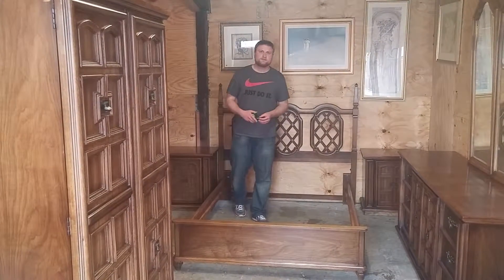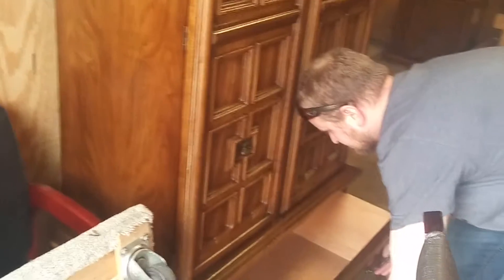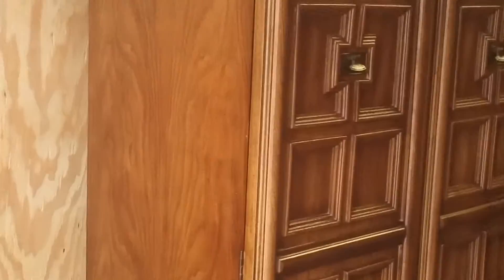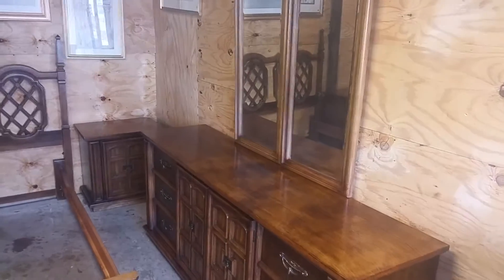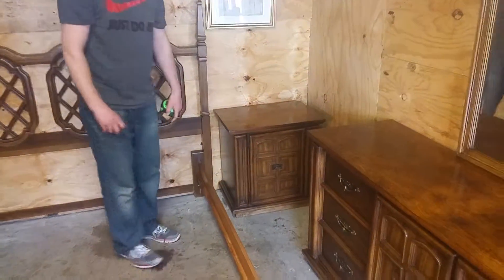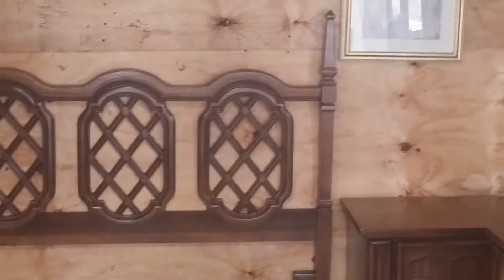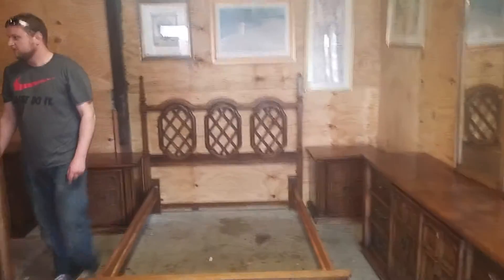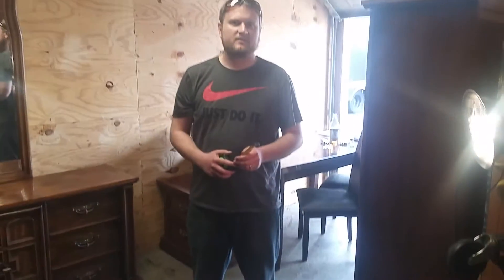7 Piece Mediterranean Oak Bedroom Set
Priced to sell at only $495!